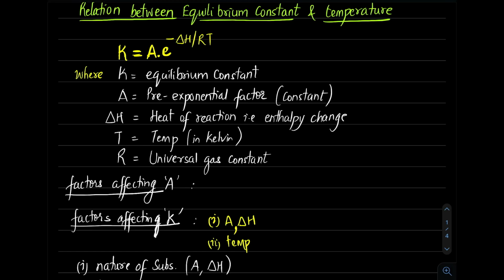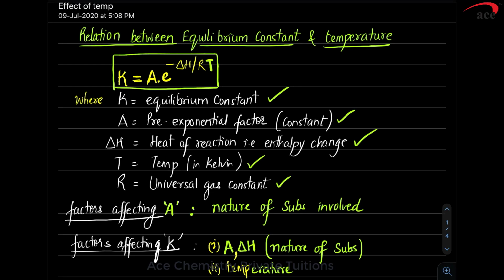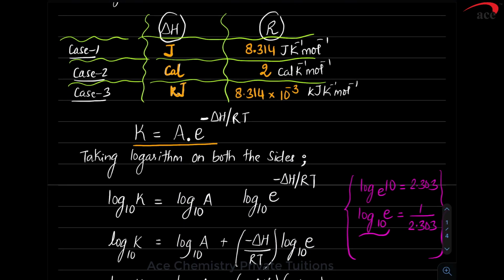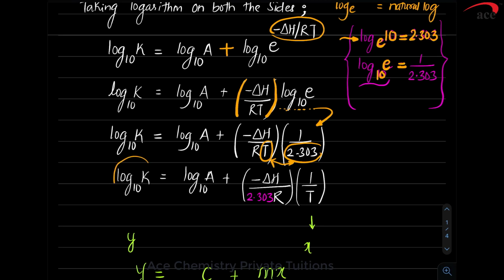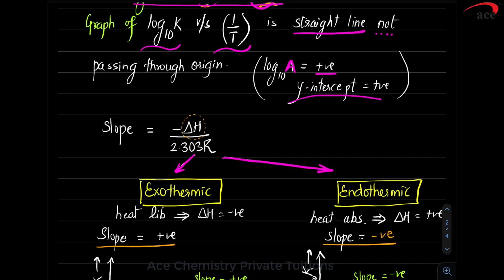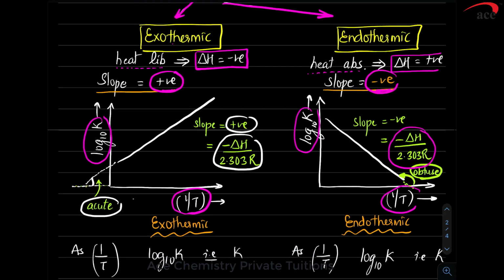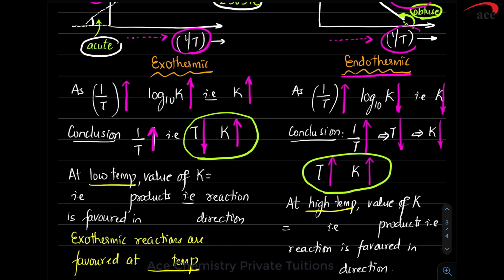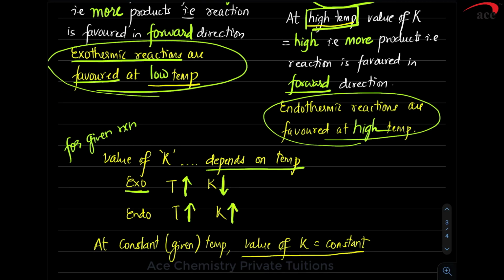Effect of temperature on equilibrium constant | Prof. Santosh Yadav | ACPT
In this video, Prof. Santosh Yadav has discussed the effect of temperature on the value of equilibirium constant factor. Which is sufficient for JEE/NEET and entrance exams.
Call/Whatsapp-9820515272